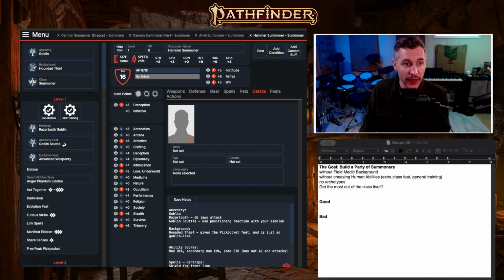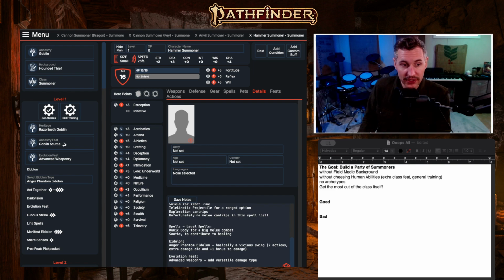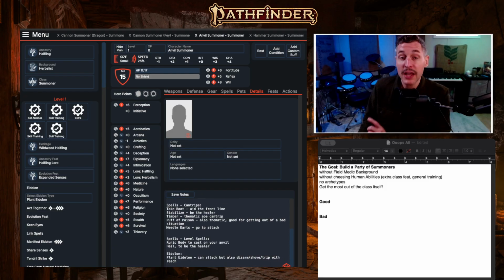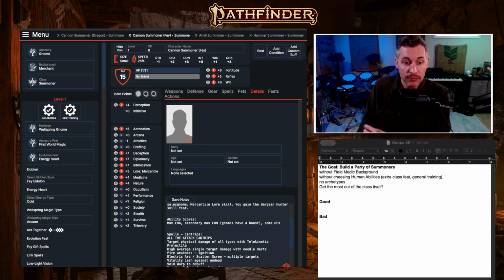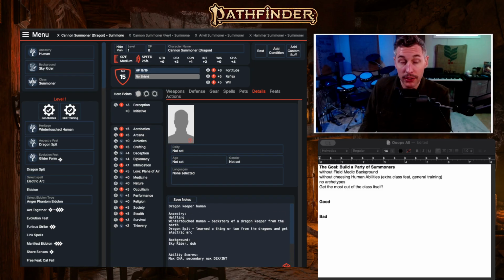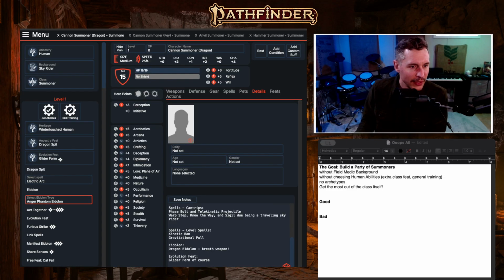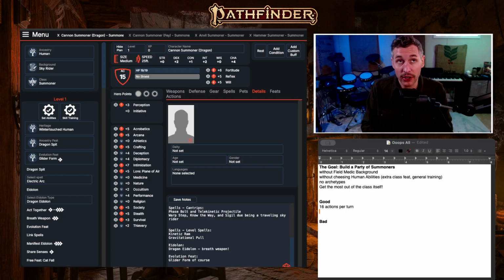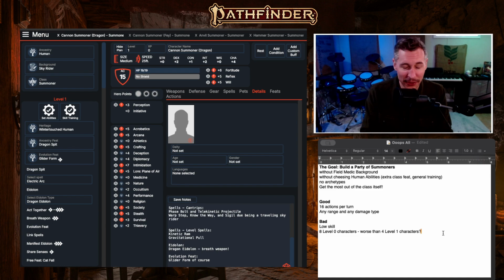Oh Wait, A Party of EIGHT? Everyone Gets a Plus One! Oops, All Summoners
Ok, so you've got your summoner. You've got their eidolon. And then you do that three more times. You will have EIGHT characters and SIXTEEN actions per turn and... wow, just wow. That being said, there are still going to be some holes in your game plan with this magical party, and I do worry a bit about needing to split your focus all of the time.

Summoner mains, how'd I do on this class which I admittedly don't focus on much?